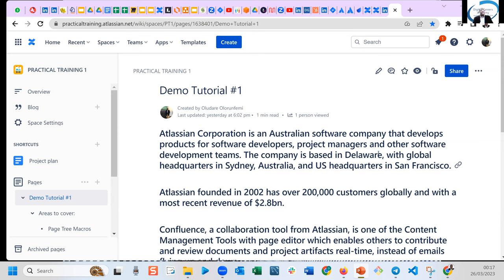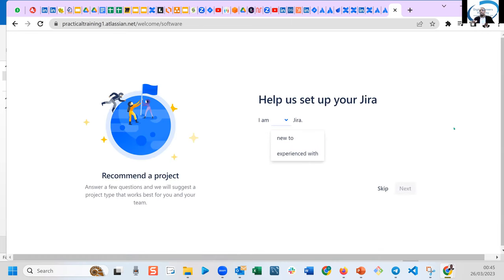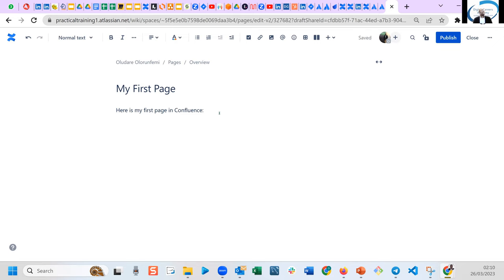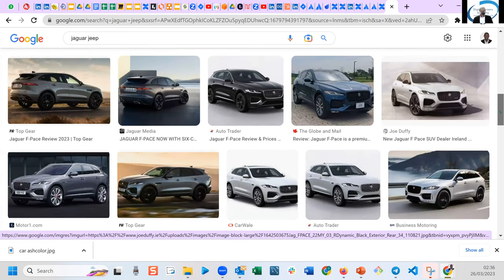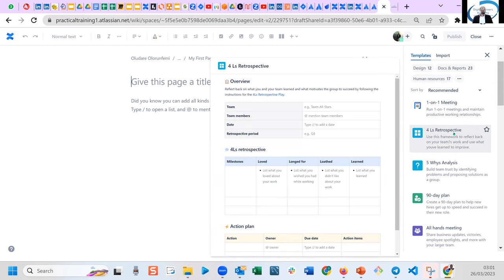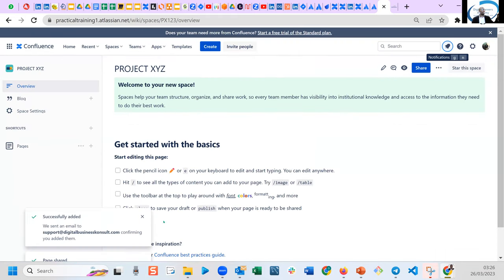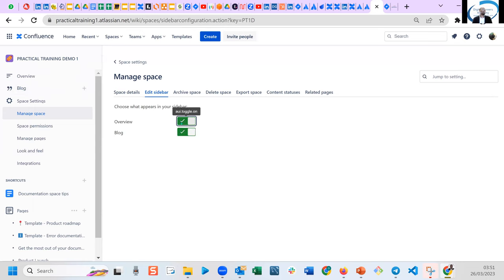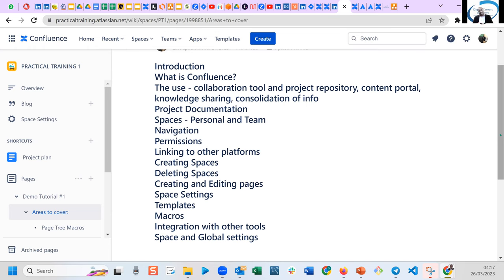Confluence Tutorial #1: Introduction to Confluence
This Confluence tutorial by Oludare Olorunfemi (Digital Careers Academy) is aimed to support beginners understand from scratch and gradually navigate the Confluence tool. It provides an introduction to the Confluence software and discuss key features you need to know to master the powerful capabilities of this cloud-based application from Atlassian.

Confluence is one of the Content Management Tools with page editor which enables others to contribute and review documents and project artifacts real-time, instead of emails flying up and down.

It can be used to create, share, manage, integrate, collaborate on contents both within and outside teams. Confluence is web-based wiki that individuals and teams can use for different purposes e.g. Personal, Team, Business pages.

JIRA is another collaboration tool developed by Atlassian. The main purpose of Jira is to track bug-related issues, and is used for project management in an Agile way.